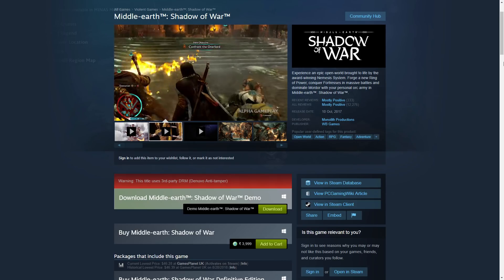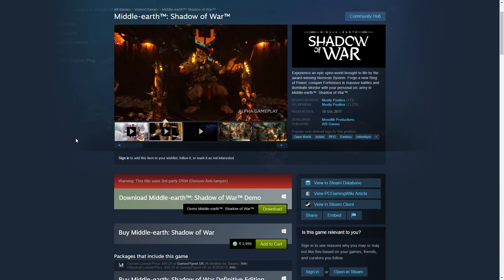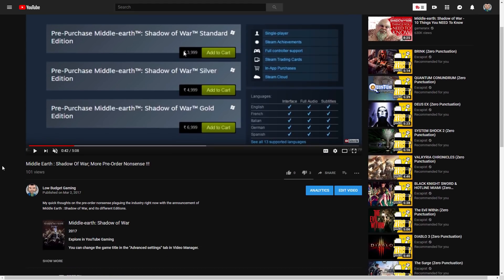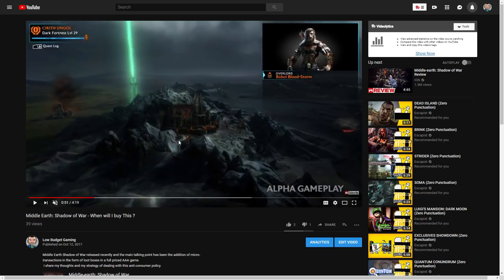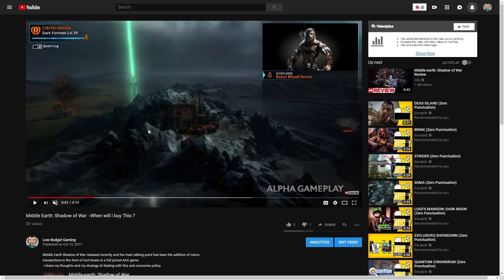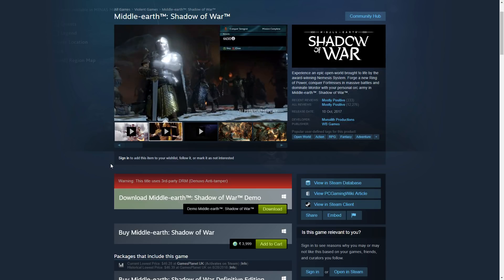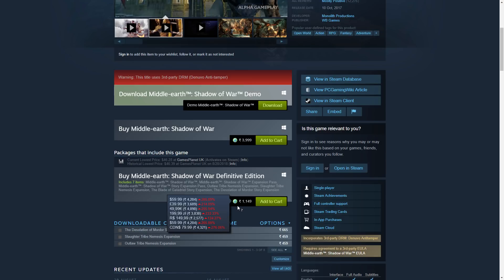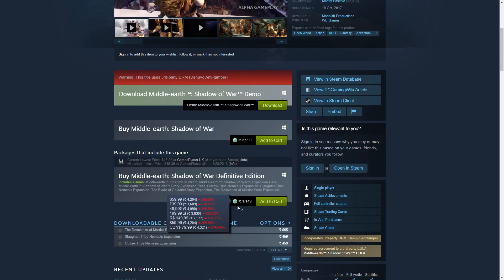Middle Earth Shadow Of War Definitive Edition and Why you should wait sometimes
Middle Earth Shadow of War has now got a Definitive Edition which is set to replace the Gold Edition and will contain all the dlcs and other features.
I wanted to discuss the timeline of this game's release and talk about how sometimes with games like these waiting just a little bit can save us a lot of money and also give us a better game.

⭐ Humble Monthly September : Sniper Elite 4,Tales of Berseria, Staxel OR Rise of The Tomb Raider

The above links are my partner links with Humble meaning I will  get a cut from any sales as well.

Other Useful Links:
💻 My PC
                    (Amazon Store Page)

⭐⭐ I make FREE game alert videos whenever I spot a FREE game.